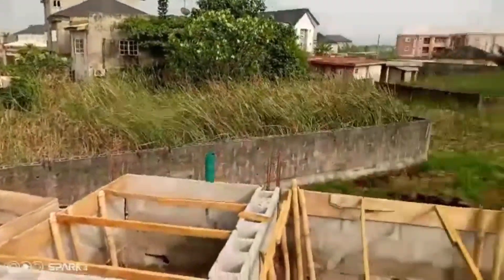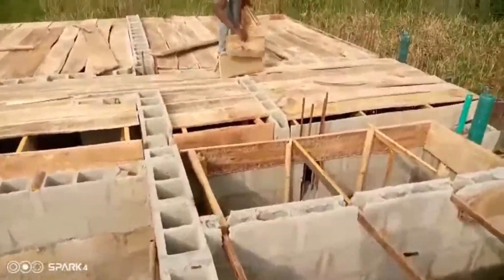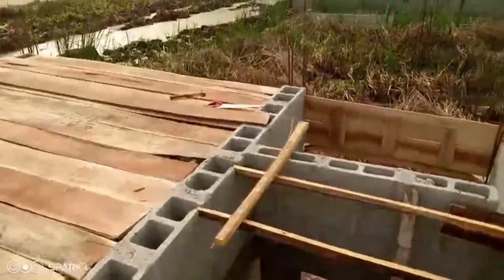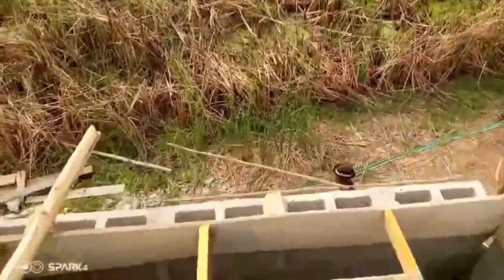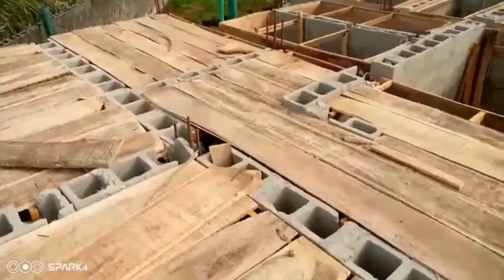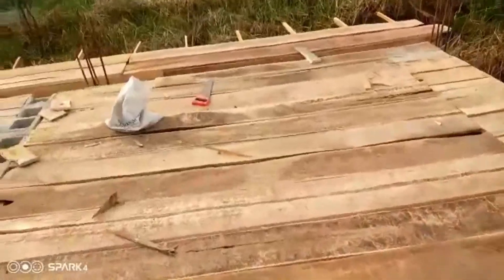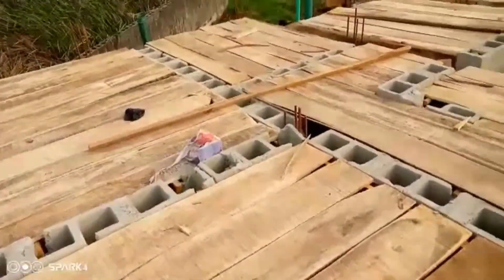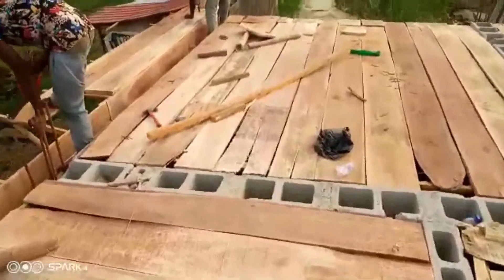NEW PROJECT CONSTRUCTION STARTS TODAY FROM GERMAN FLOOR Part13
THIS OUR FAN PROJECT THAT WAS INSPECTED IN SEPTEMBER, THIS WAS ONE OF THE DISTRESSED PROPERTY PURCHASED BY ONE OF OUR FANS. YOU TOO CAN DO IT
What we have done so far is to construct all the pillars and columns round the house to carry the weight. We have over 23 pillars in all so the Decking will not be distressed.
You can also see that the Plumbing conduit was done from foundation and also 3 coaches of 9 inches blocks round on top the Lintel and places where we have used 2 coaches we will be putting concrete beams round to sustain the weight of the decking.
You will pick a lot of lessons from this and apply thins in your projects. You too can do it.
THIS IS PART12. We are about to lay the decking woodworks and this how we do it.